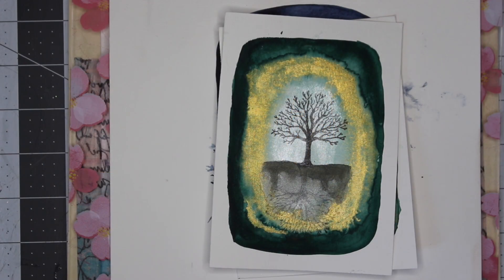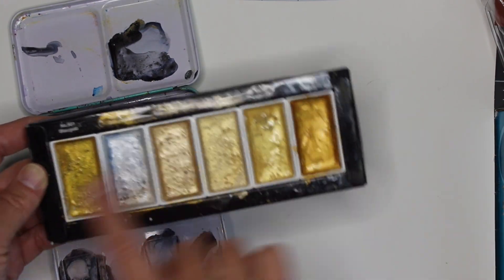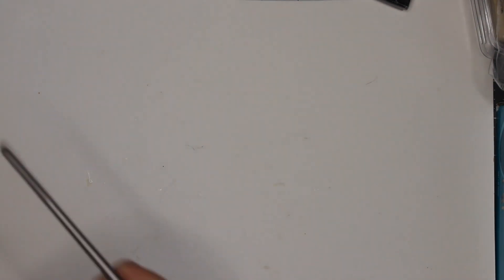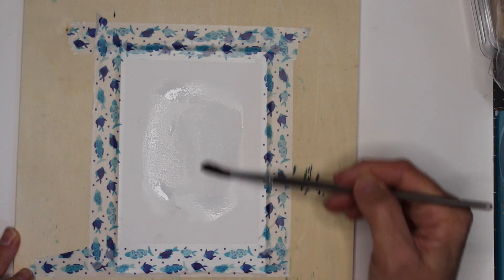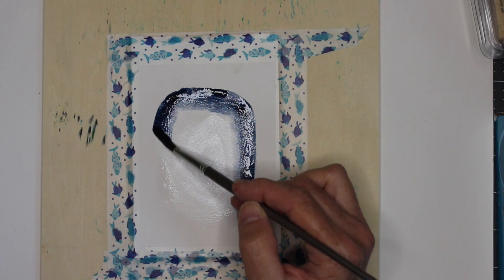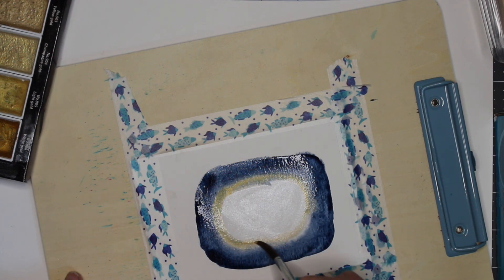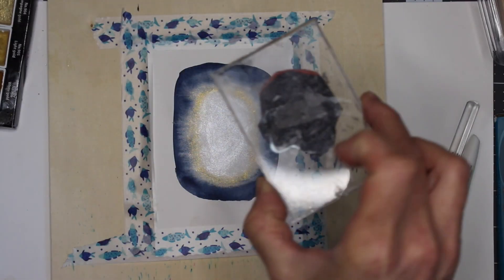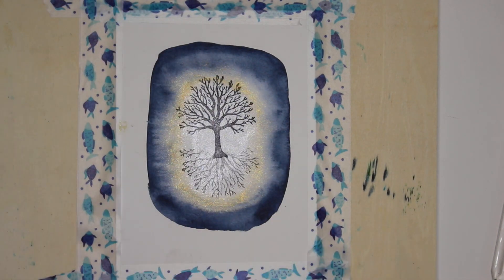Easy Watercolor "Tree of Life" Card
Today we'll use a limited watercolor palette and ONE stamp to make a "tree of life" card front, good for almost any occasion- anniversaries, father's day, or birthday. I'll show you the technique for the image, you make the card into whatever you want. Or frame it!